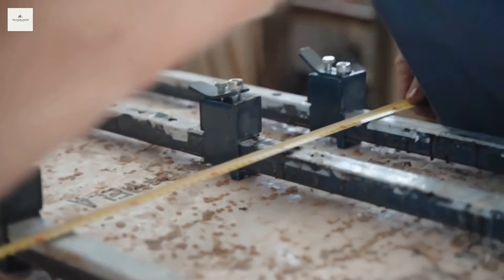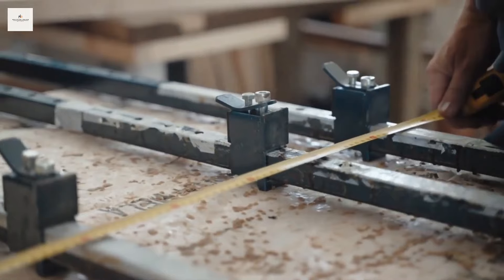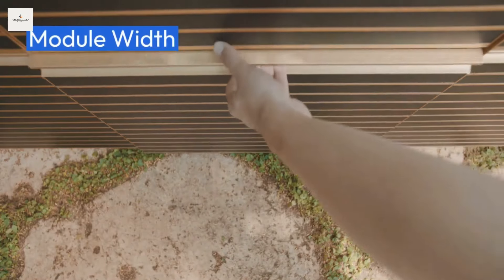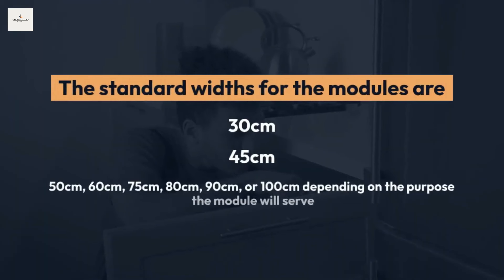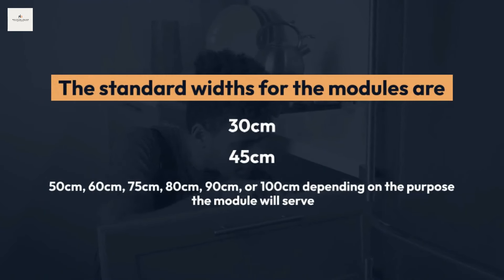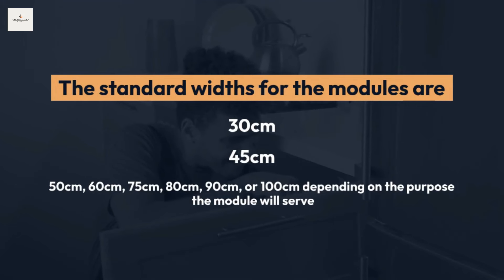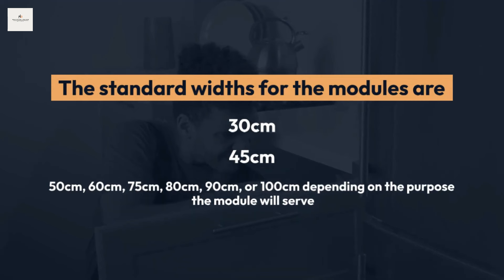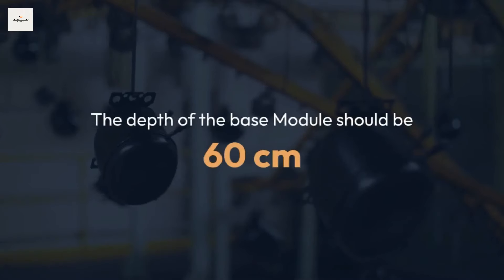How To Renovate Kitchen Interior Design 2025 | Timeless Kitchen Design | Kitchen Design Tips & Hacks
In this video we showed How To Renovate or Make Kitchen Interior Design in 2024 . & It's comfortable and easy to use.

What do you hate about your kitchen right now?

What would you like to change if you went back in time?

It is crucial that a kitchen is comfortable and easy to use. However, things can go terribly wrong when designing a kitchen interior. That would leave you stuck with a disheveled place for a really long time. So, if you are thinking of designing or even renovating your kitchen’s interior, you need to watch the following tips first.

We Discussed all of it in details in this Video. Please watch till the end.

►Tags (Ignore):kitchen renovation before and after
how to make kitchen interior design
tips on kitchen design
Designing the perfect kitchen
types of kitchen design styles
kitchen decorating ideas simple
kitchen remodeling ideas 2024
kitchen remodel ideas on a budget
timeless kitchen design ideas
how to create modular kitchen
open kitchen design small space
kitchen space planning
small space kitchen design
make your kitchen look expensive
make your kitchen look expensive on a budget
kitchen decor ideas
minimalist kitchen design ideas
kitchen features must haves, kitchen ideas, kitchens, kitchen remodel ideas
galley kitchen remodel